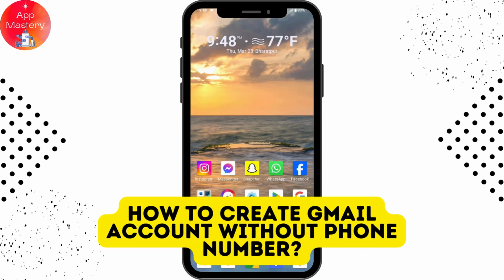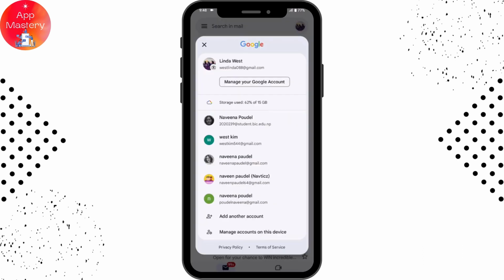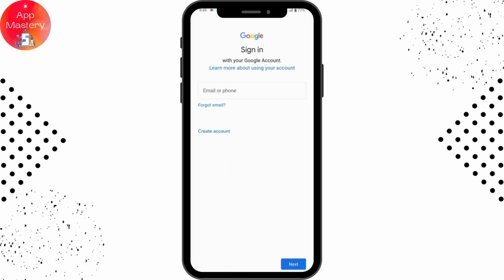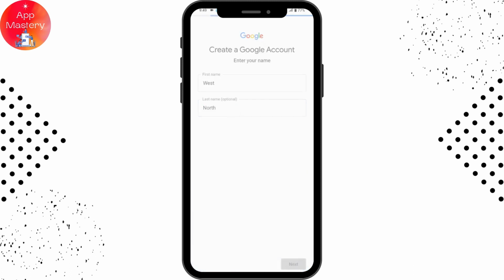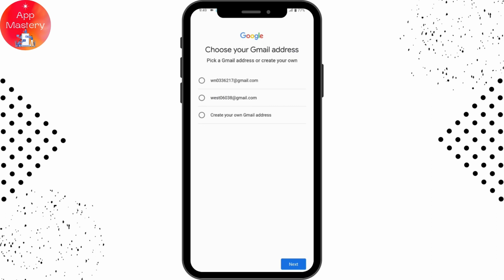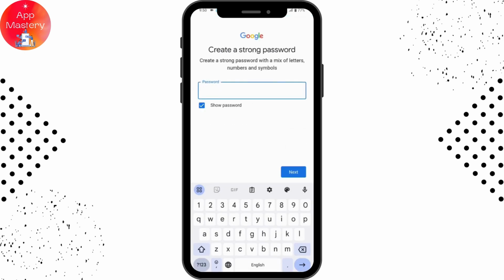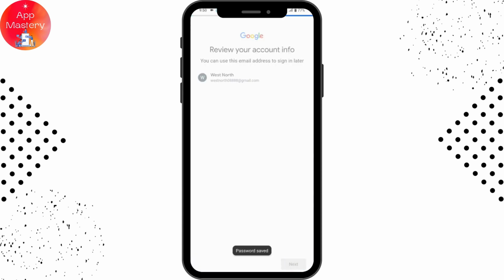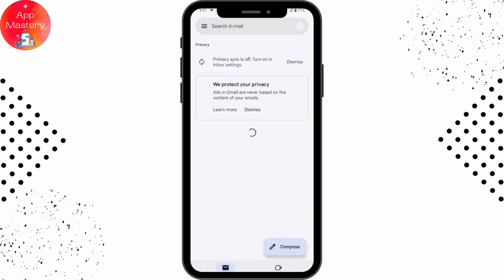How To Create Gmail Account Without Phone Number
Want to create a Gmail account without providing your phone number? App Mastery has got you covered with a step-by-step tutorial on bypassing the phone number requirement during Gmail account creation.

Whether you're concerned about privacy or simply prefer not to share your phone number, our guide will walk you through alternative methods to set up your Gmail account hassle-free. Learn how to create your Gmail account quickly and securely without the need for a phone number. Watch now and get started with your new Gmail account today!